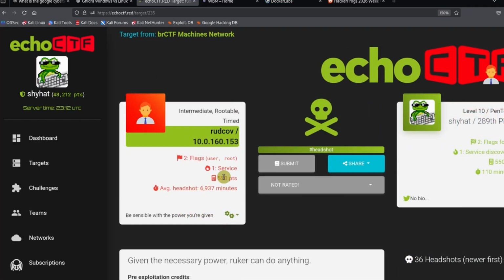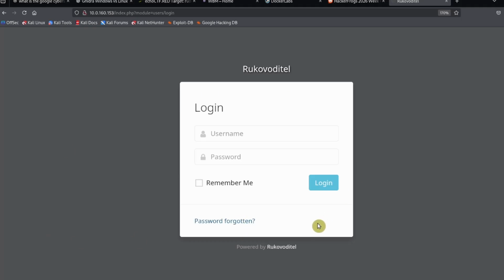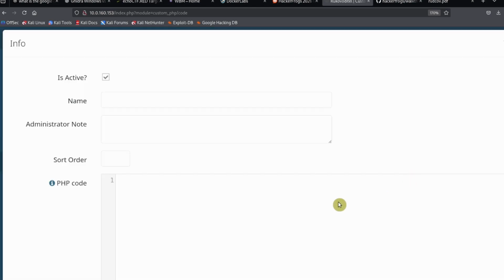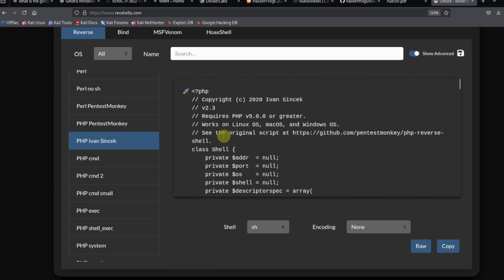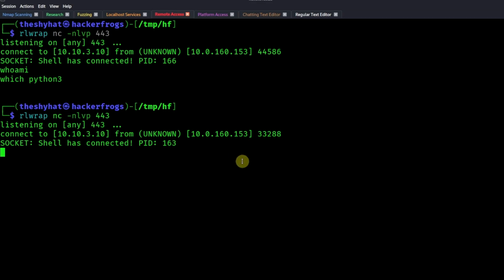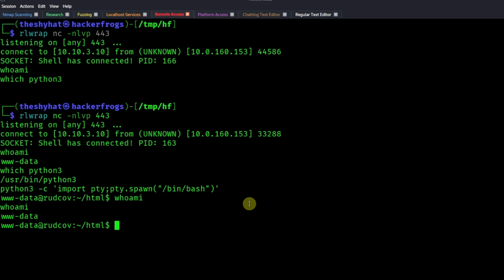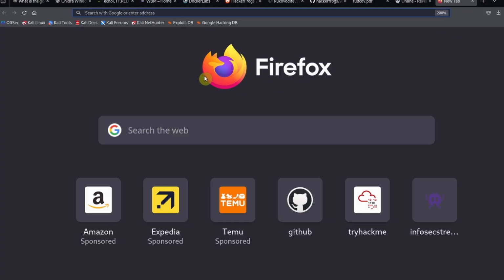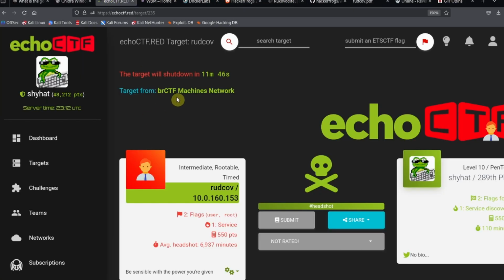Run Any Code? Great! EchoCTF - Rudcov - Sudo Ltrace